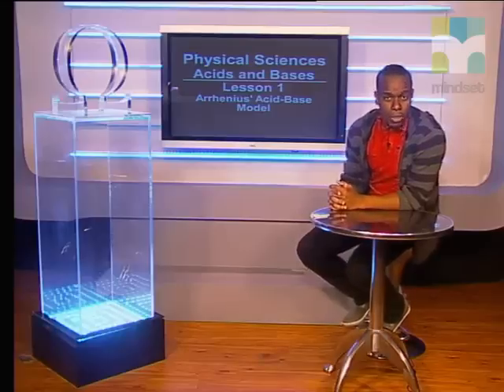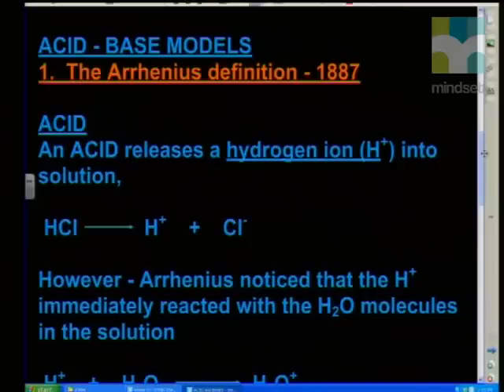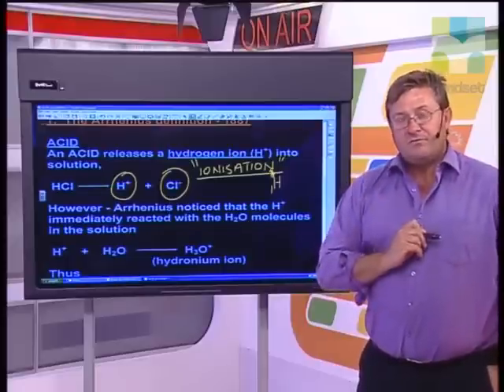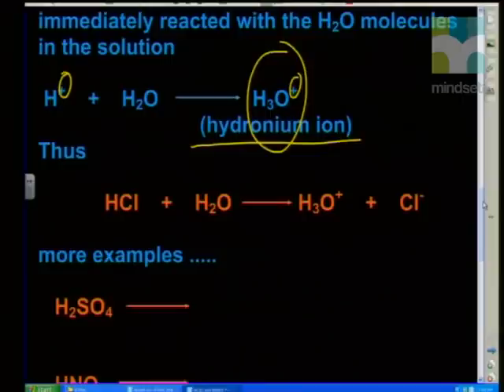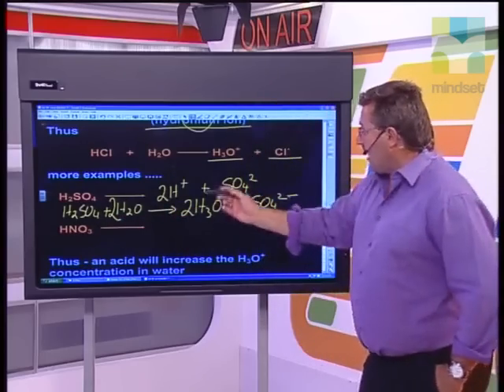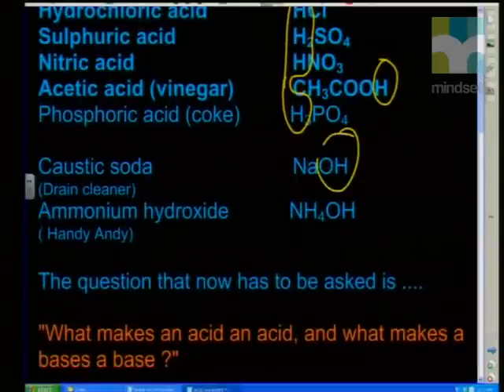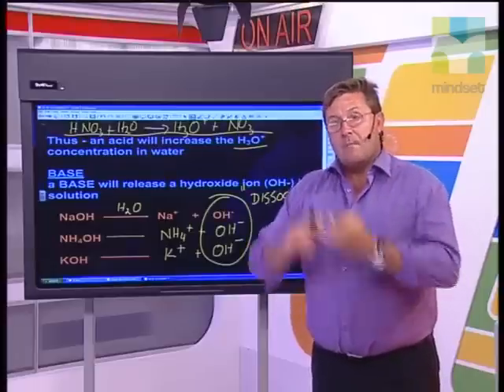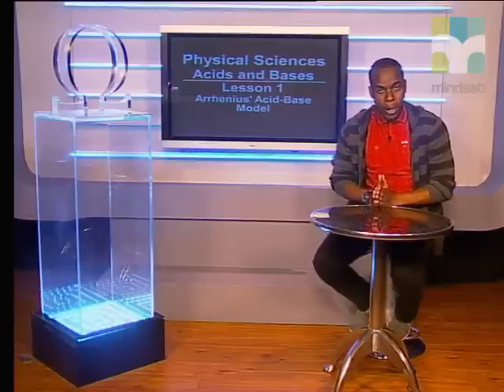01 Arrhenius’ Acid-Base Model